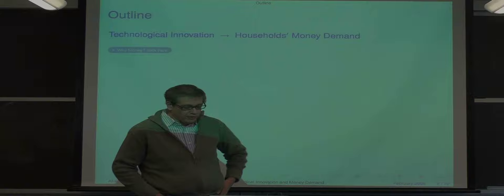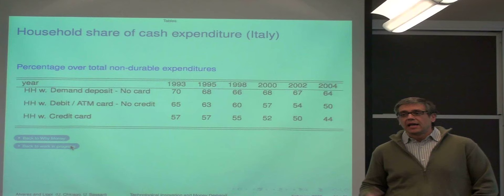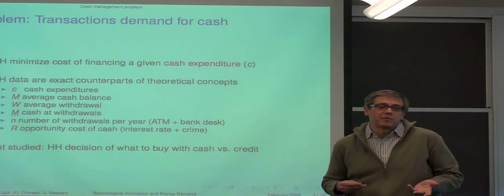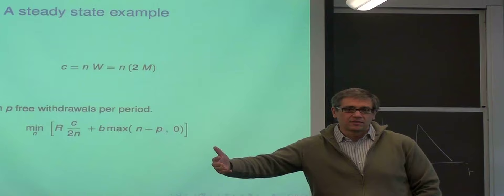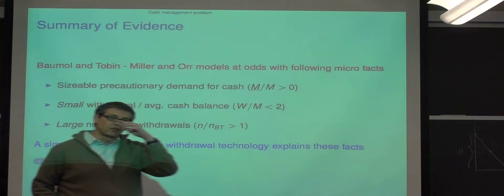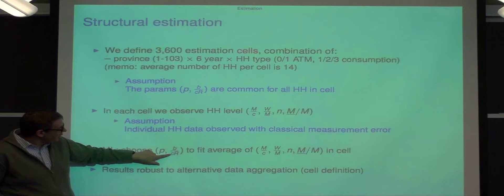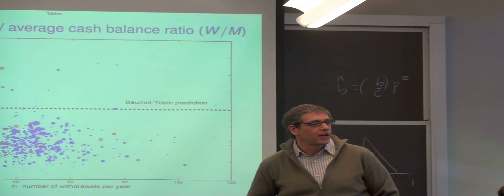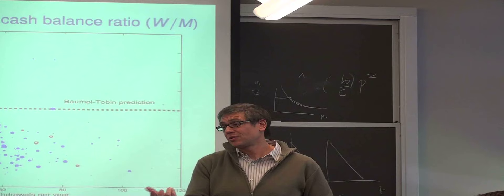Highlights: Technological Innovation and the Transactions Demand for Cash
Highlights from a lecture by Fernando Alvarez, on Technological Innovation and the Transactions Demand for Cash.

The lecture was hosted by Enterprise Initiative at the University of Chicago on May 12, 2009. It was part of a lunch series focusing on current research in the area of development economics. "Eats & Economics" was held biweekly on Tuesdays throughout the winter and spring quarters, and highlighted enterprise-focused research by both professors and students.